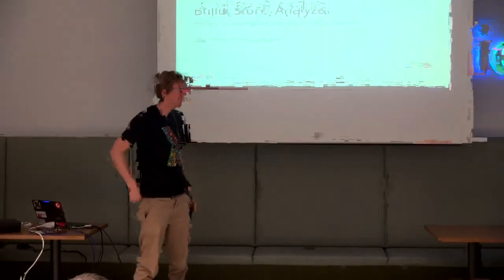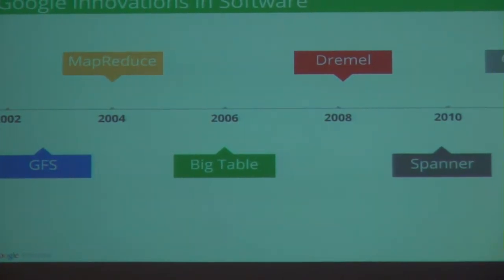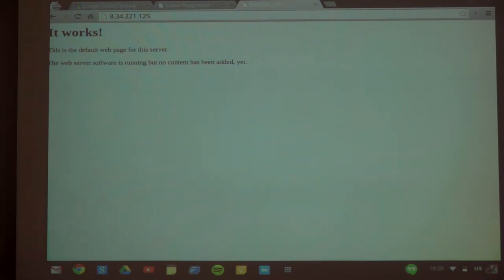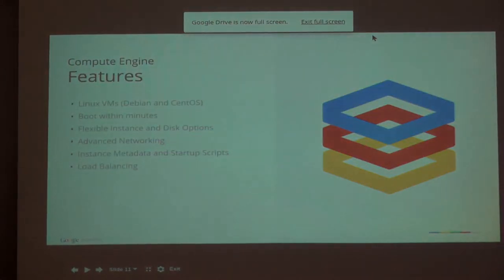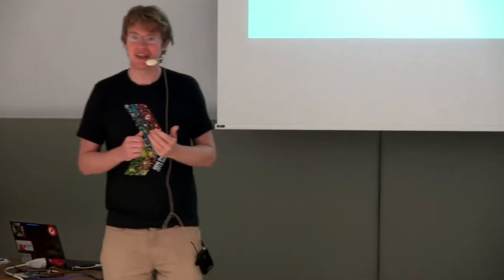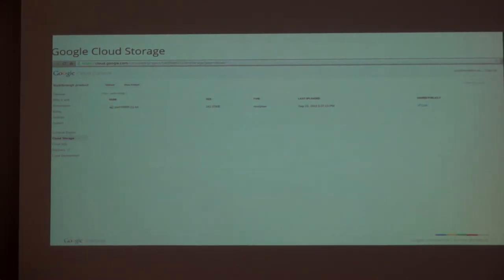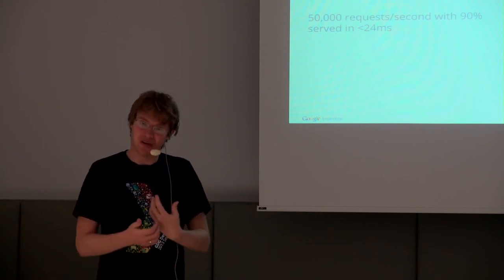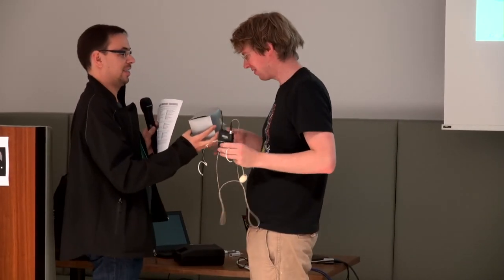Intro on how Google Cloud Platform can power your startup by Jens Kühlers, Google